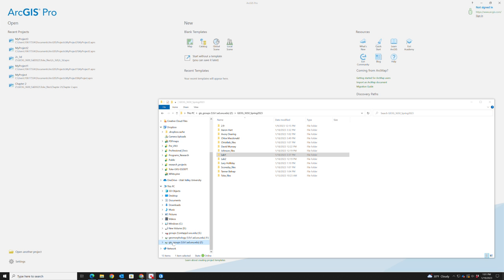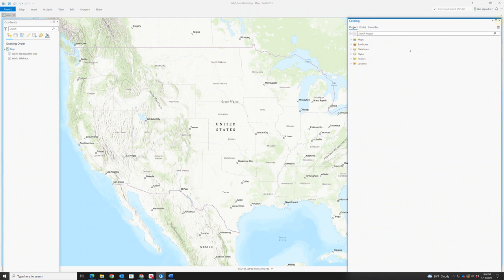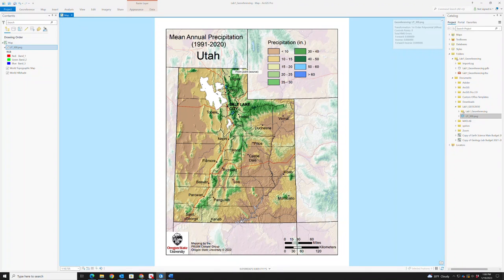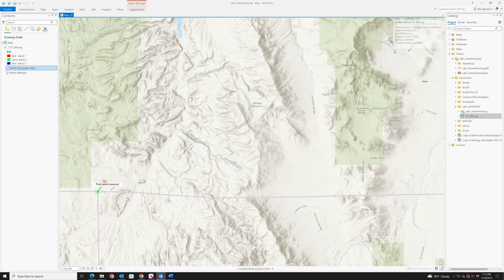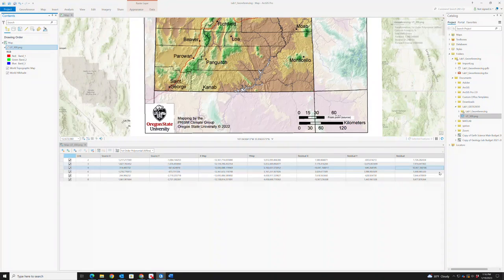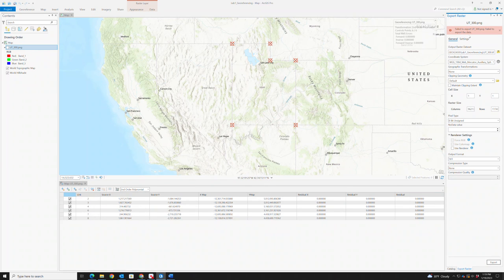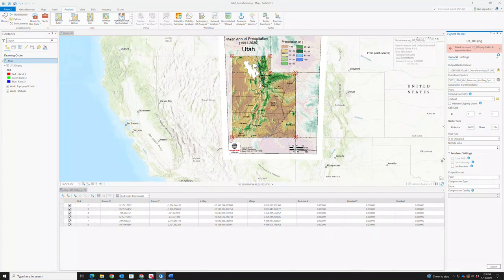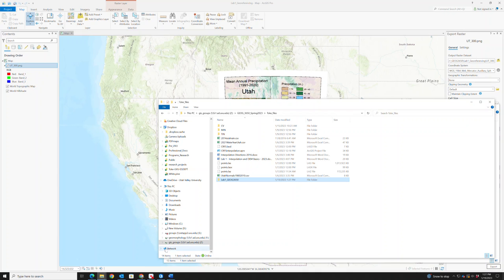Georeferencing and File Management Advice - GEOG 3650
I demonstrate how to georeference a .png file of rainfall for the state of Utah using ArcGIS Pro and I discuss advice for file management in our Spring 2023 class.